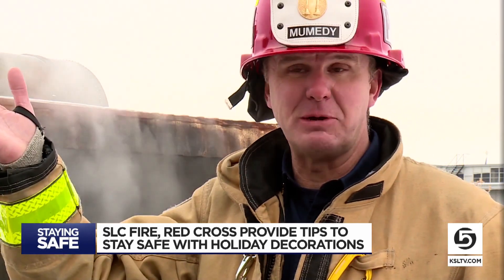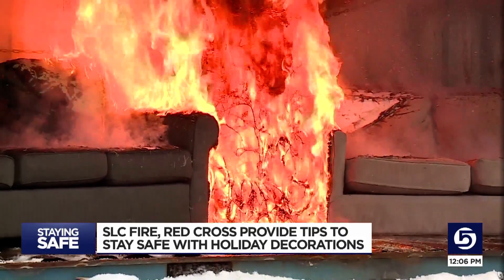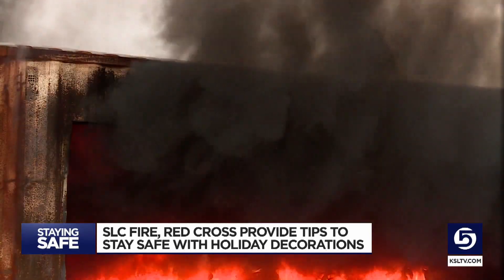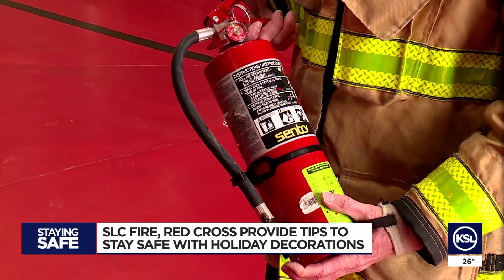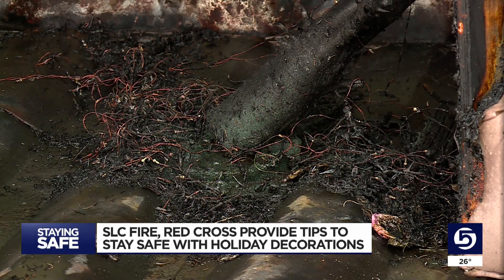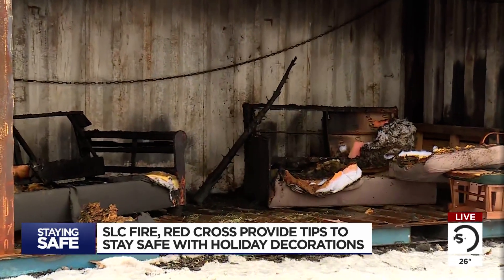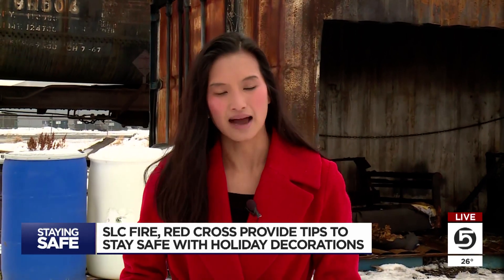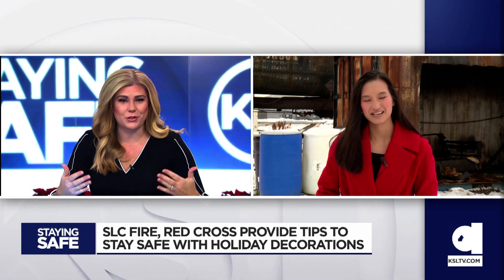Tips to prevent Christmas tree fires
With the holiday weekend, the last thing anyone wants for Christmas is for a tree, home, or anything else to go up in flames.